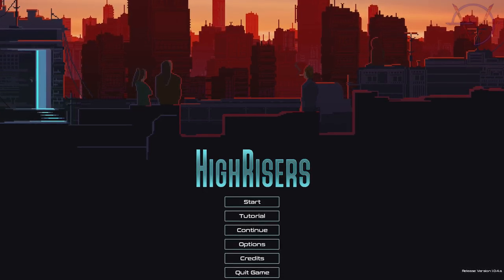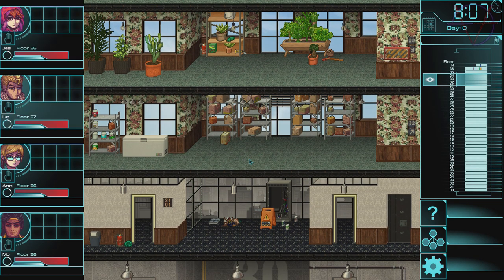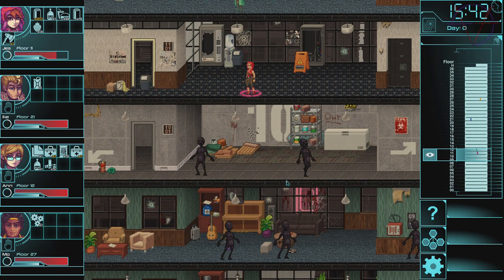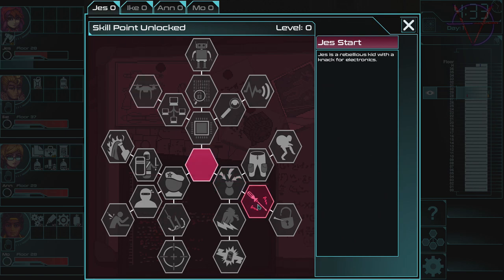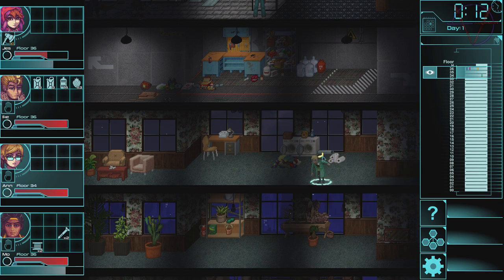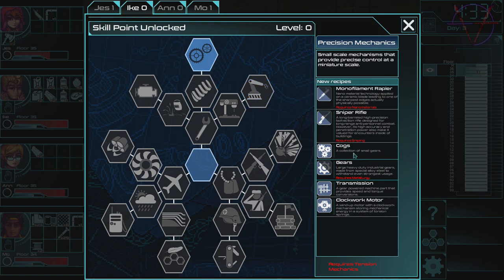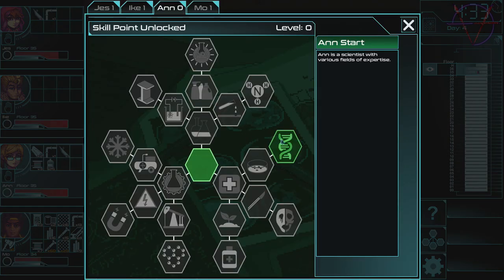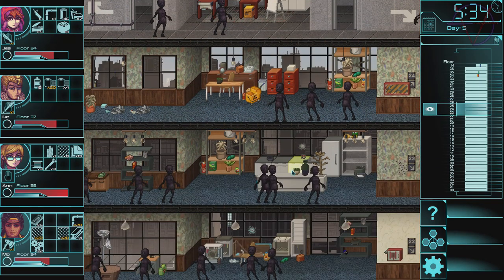How Things Work in Here? | HighRisers | episode 01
HighRisers! Absolutely my kinda game! Build, craft, unlock skills, but most of all, manage resources to survive! I like to search through, gather and manage stuff (resources, materials, items etc.) The thing in HighRisers is to spot things that are useful and fish them out from bunch of things we don't need. Until we find out that the things we thought we don't need will be useful later on. In the first episode I'm trying to focus on showing as much of the basics as I can, to share what I've learned so far.

I received a free review copy of this product. All opinions expressed in this video, and in all of my videos, are my own. I do not speak for or represent anyone but myself.

-Artie

HighRisers is developed by Solar Powered Games and published by Assemble Entertainment.